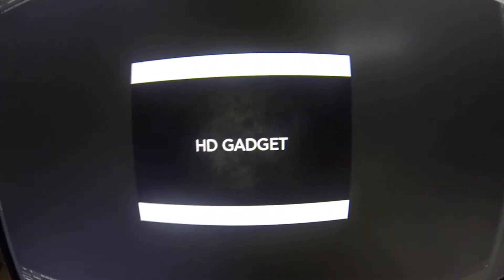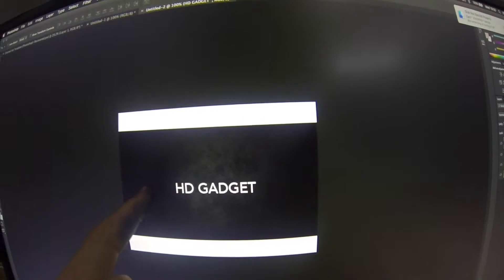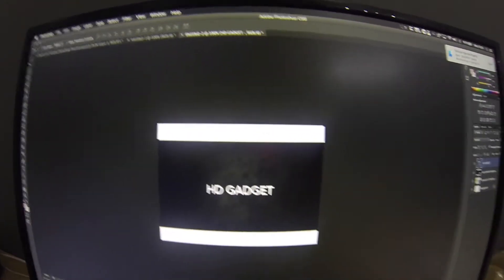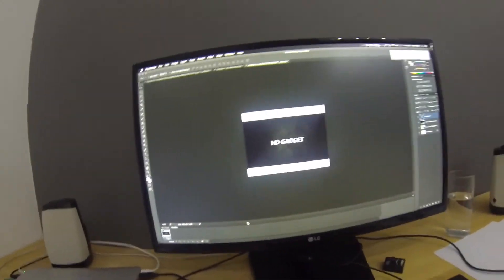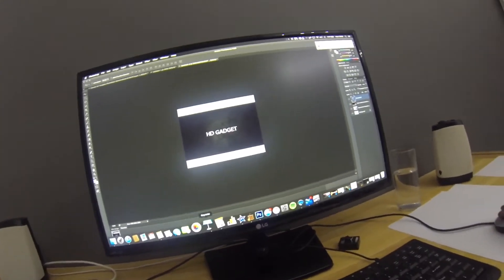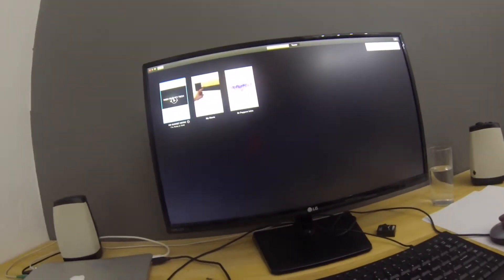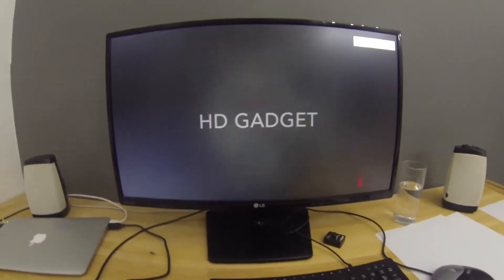Ask Pepperz! Ask Questions for the QnA